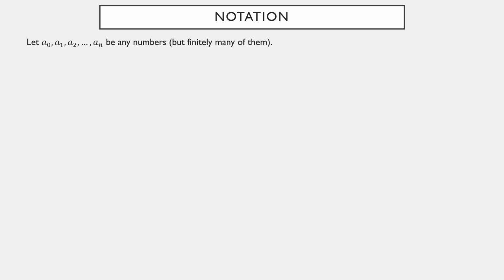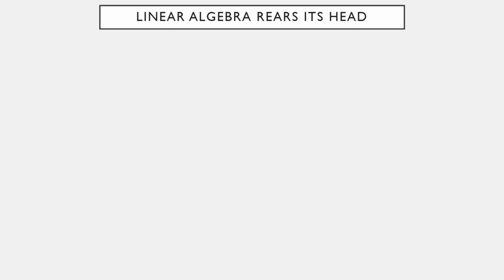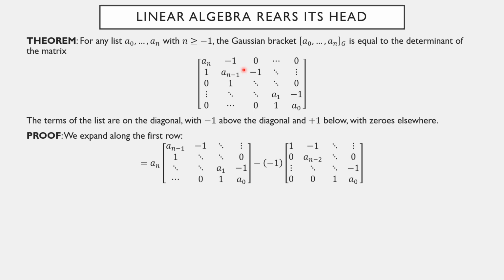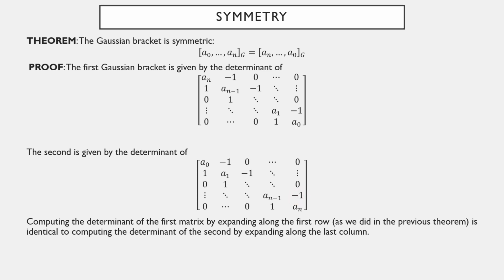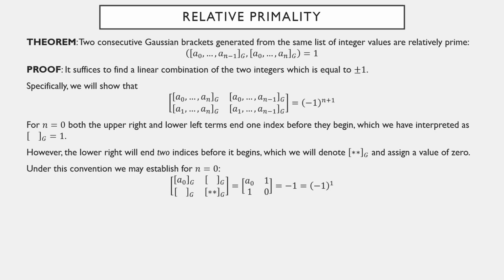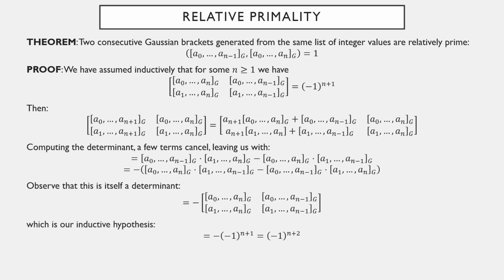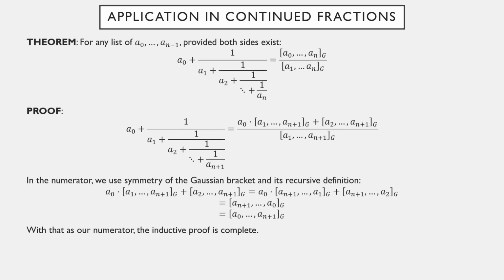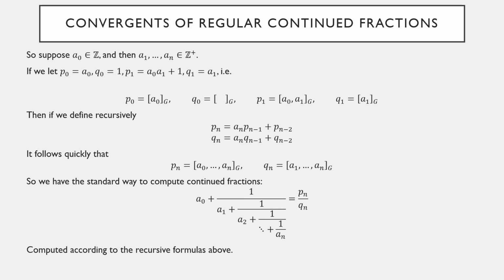Extras-06: Gaussian Brackets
Gaussian brackets are a recursive way of generating values from a list of numbers. We will explore their definition, compute an example, and see why they are useful in the theory of regular continued fractions.

It's worth mentioning that even in the study of continued fractions Gaussian brackets aren't the most typical way to present the relevant results. But I came across this notion at some point and found it an interesting alternative.